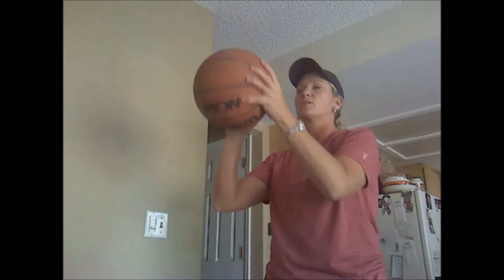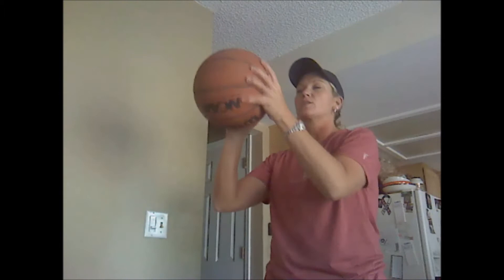Mels Movie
Basketball